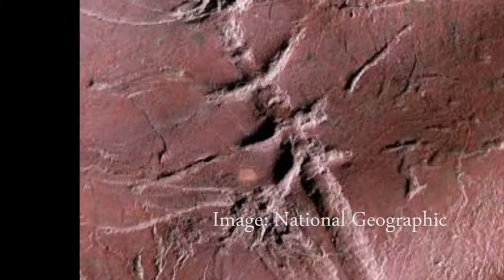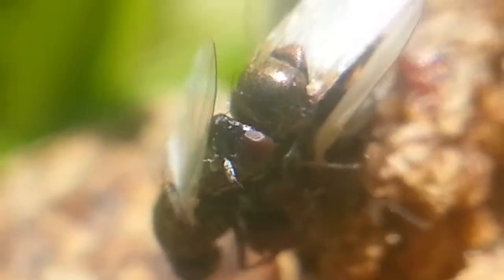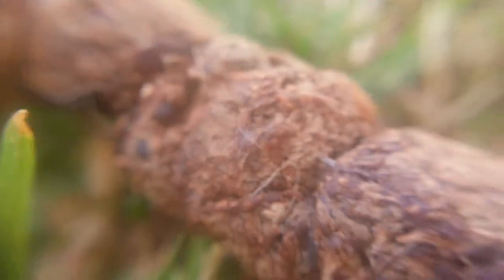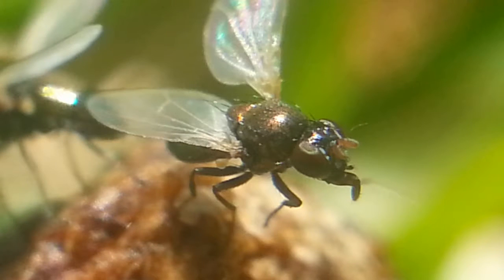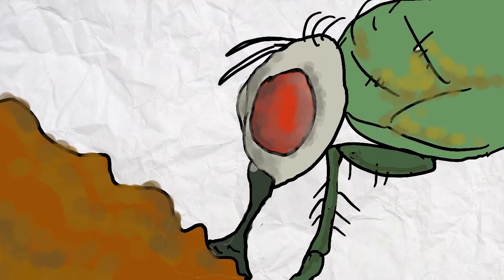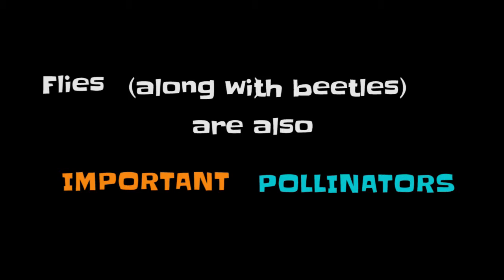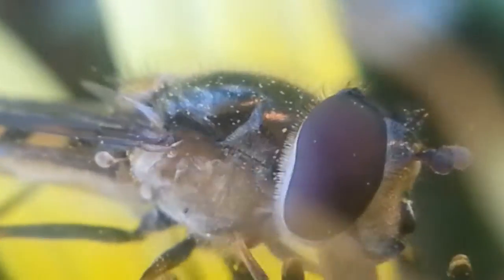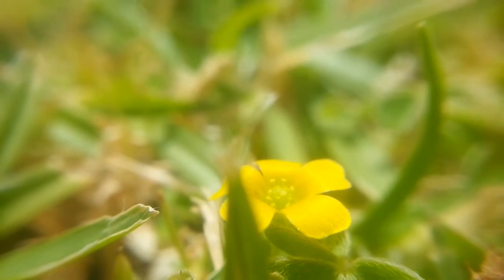All about flies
The amazing tale of flies! The evolutionary adaptations! The amazing abilities! The love of dog poo! Yes, this video has it all. Flies are much maligned (mainly by me), but like all insects they are fascinating creatures, with many secrets to uncover. I had great fun learning about them, and even gained a little more respect for them.

Housefly GIF:

Edwin R. Griff, Thomas C. Kane
Advances in Physiology Education Published 1 June 2010 Vol. 34 no. 2, 106-110 DOI: 10.1152/advan.00068.2009